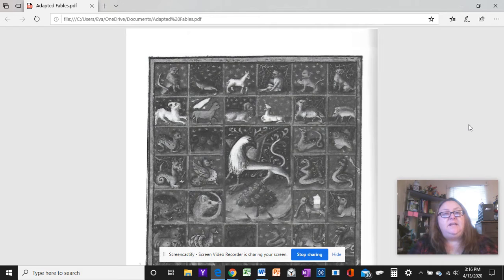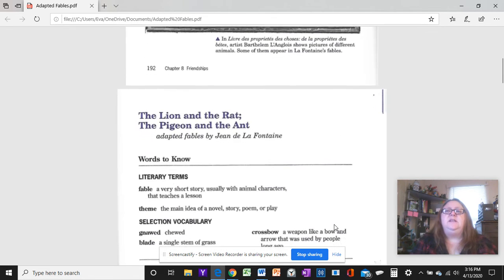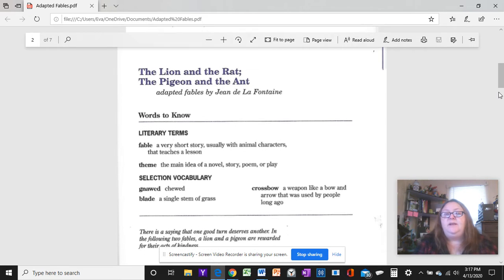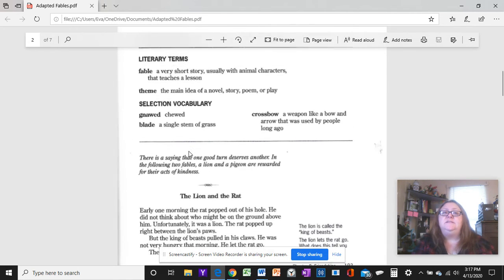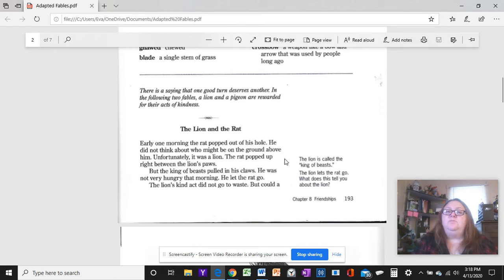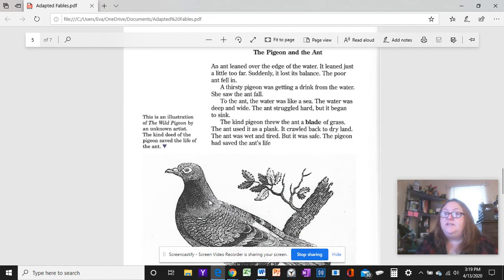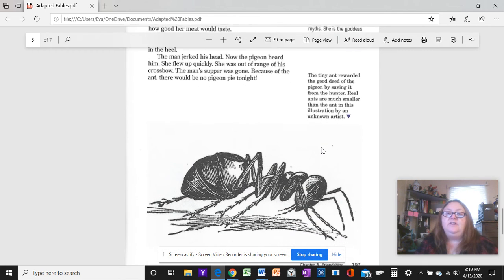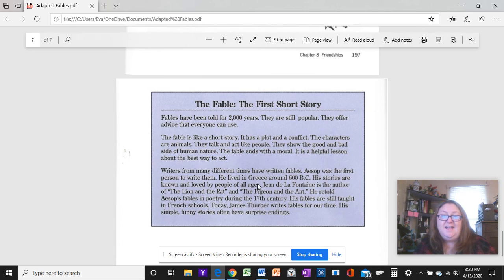8th Graders Read Adapted Fables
8th Graders Read Adapted Fables